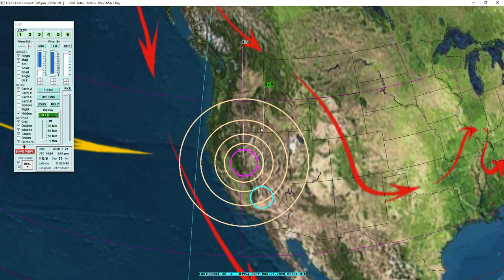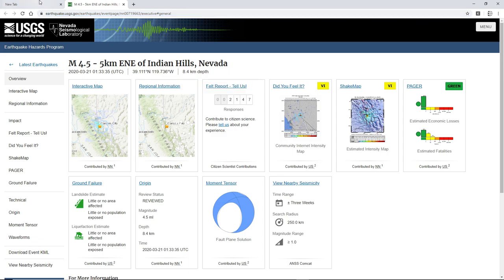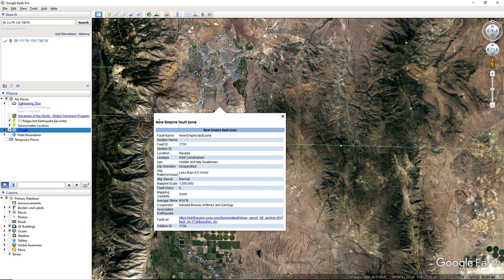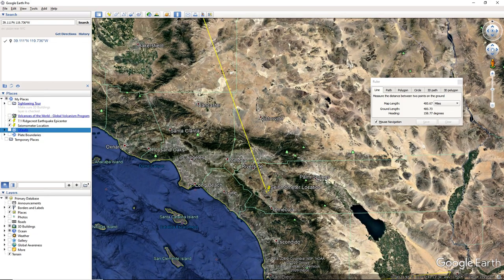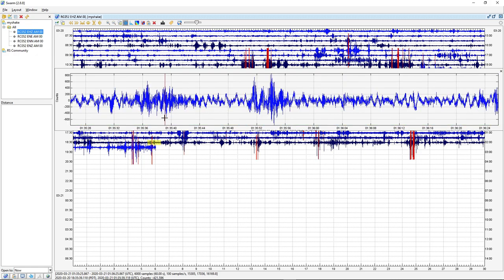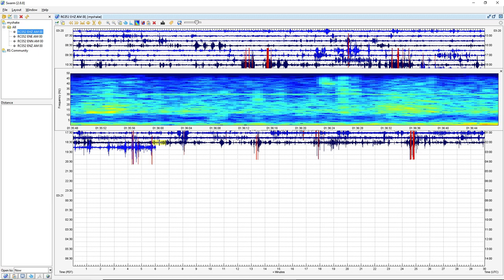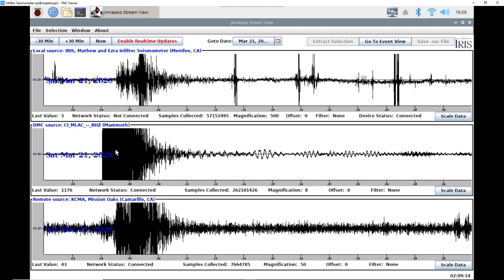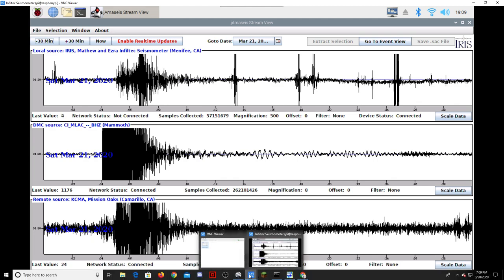Seismic Data of a 4.5 Earthquake in Indian Hills, NV (Carson City)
3 Miles ENE of Indian Hills, Nevada | Magnitude: 4.5  Depth: 5 Miles | March 21, 1:33 AM UTC